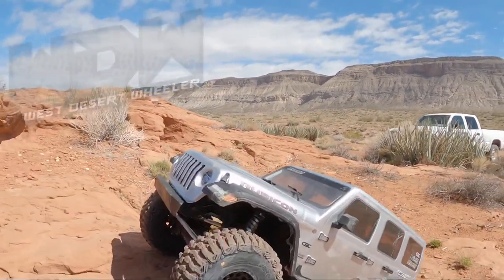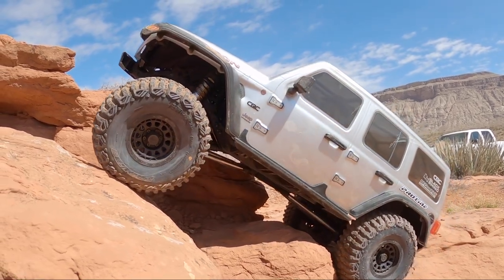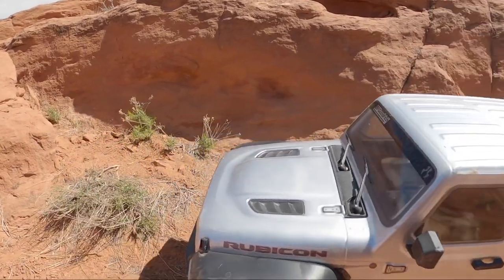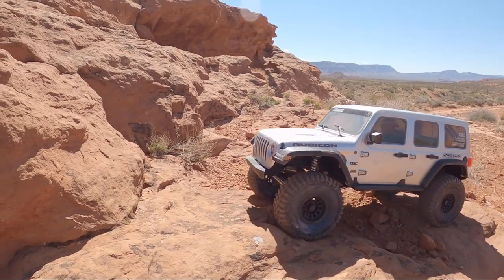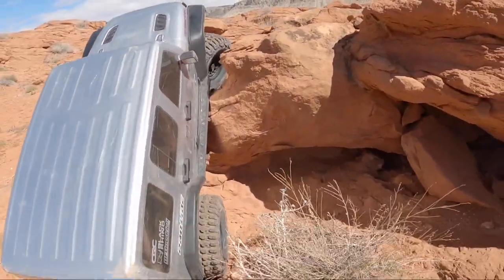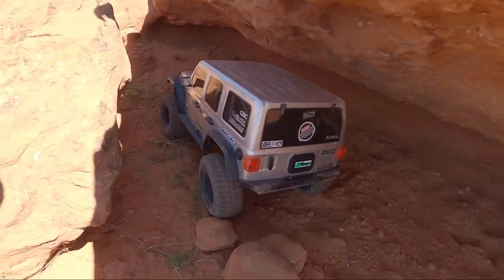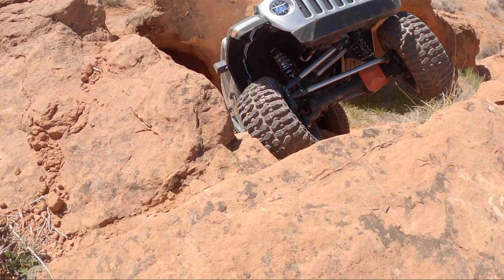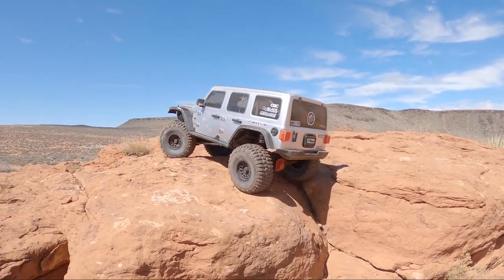SCX-6 Proline Hyrax Tires First Run!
Steady Foams